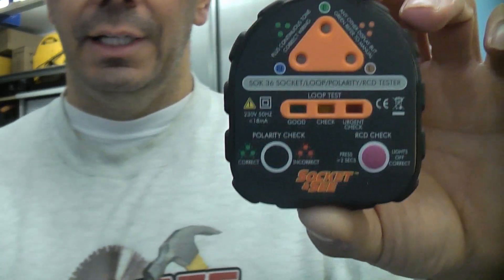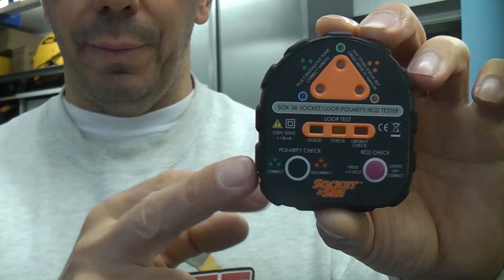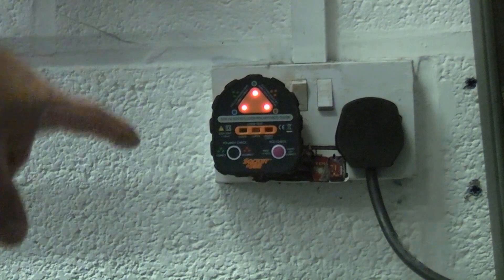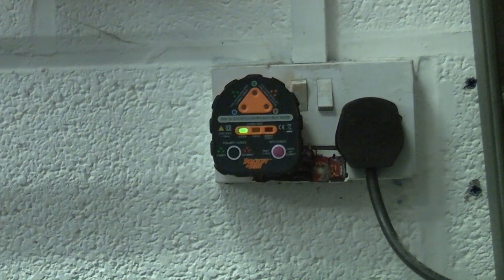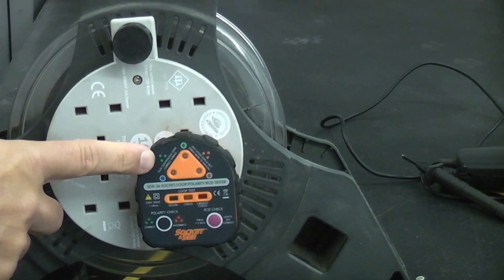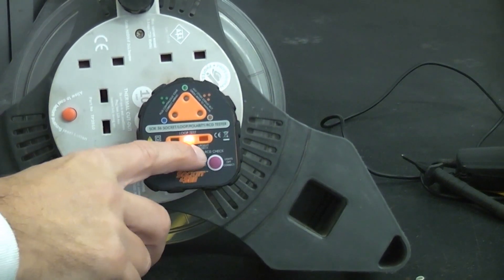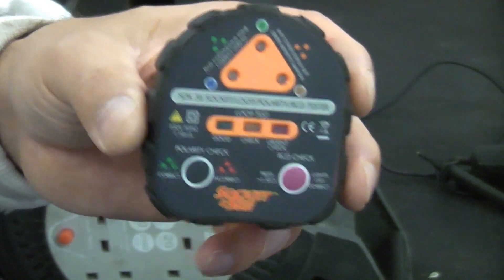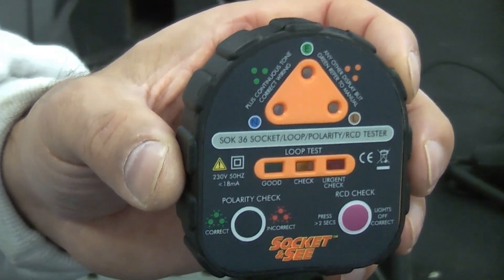Socket & See SOK36 | Earth loop impedance test plug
The socket and see sok36 is a socket tester with a difference. Not only can it check that the socket is wired correctly, it can also check the earth loop impedance. The tester also has a polarity check and can also test the RCD is working correctly. The tester also has a built in self check. This tester is ideal for homeowners or landlords who wish to check their sockets are safe.